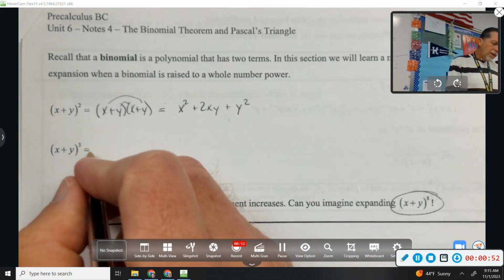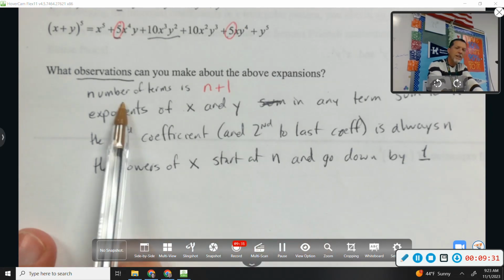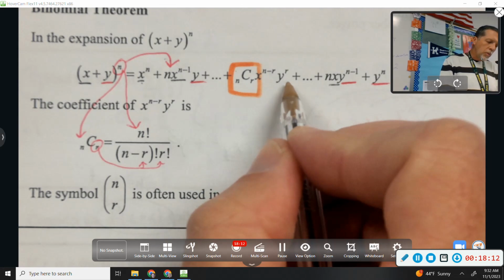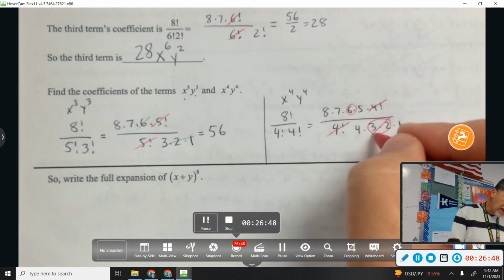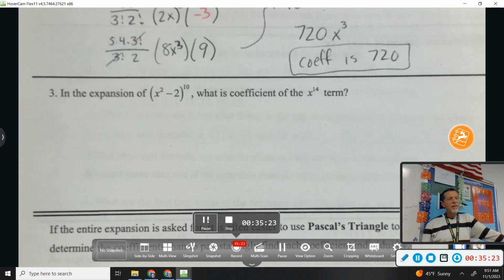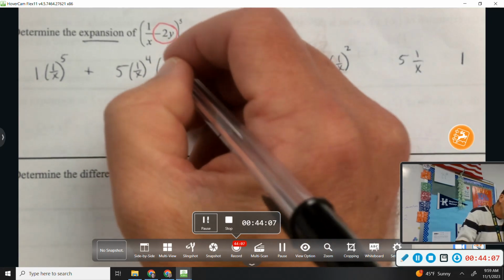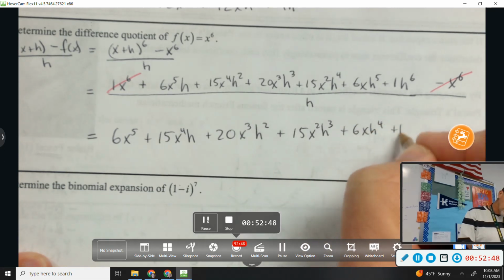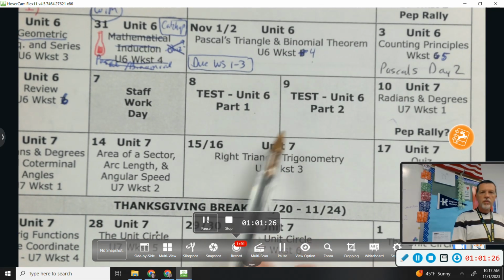PC U6D4 BinomialPascal